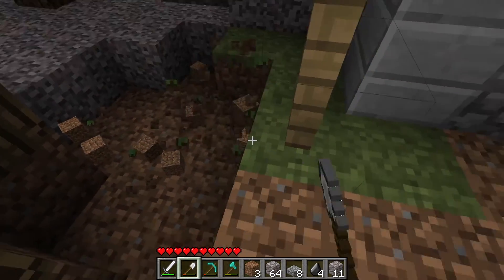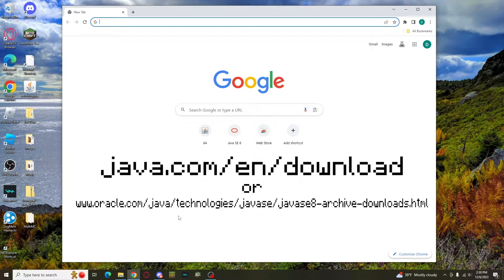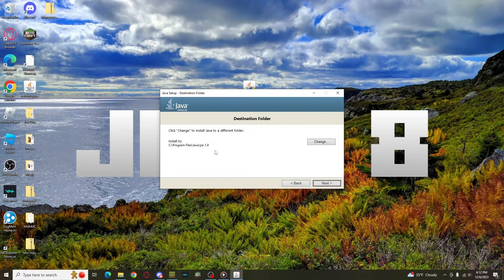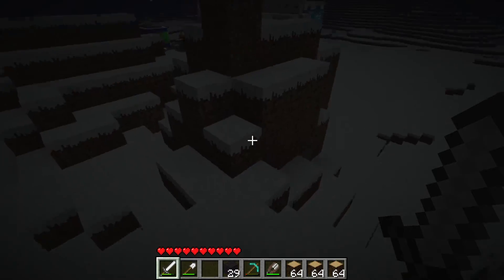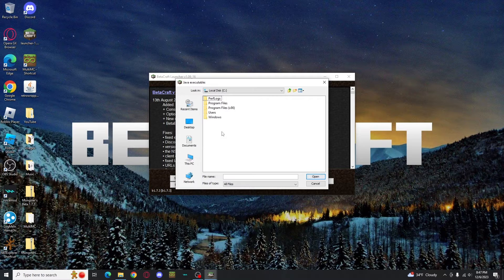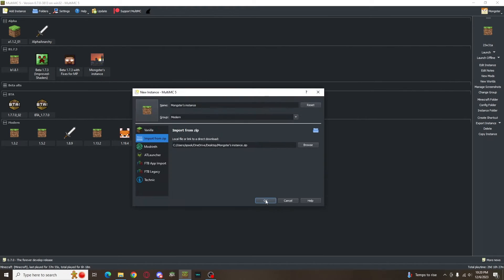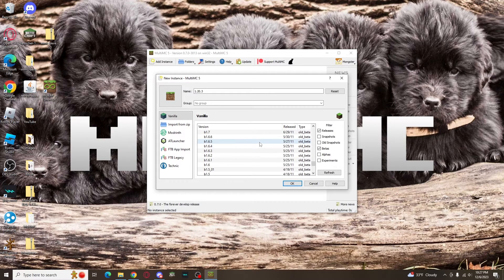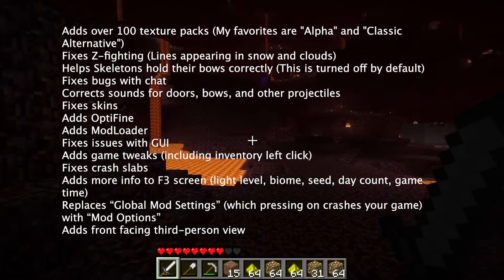How To Properly Install Beta 1.7.3! (MultiMC, Betacraft, and Java 8 Download Guide)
Sorry for the lack of links- it's to avoid the video being removed. All links can be found in the "beta-1.7.3-download" channel of my Discord Server!

Big thanks to @no_mic_ for help with some of the mods on my instance and C418 for the music. As well as the Betacraft and MultiMC team.

Timestamps:
0:00 Breakdown
1:07 Java 8 Download Guide
3:09 What is Betacraft?
4:27 How to Download Betacraft
5:50 What is MultiMC?
6:53 How to Download MultiMC
8:29 How to Download My Beta 1.7.3 Instance